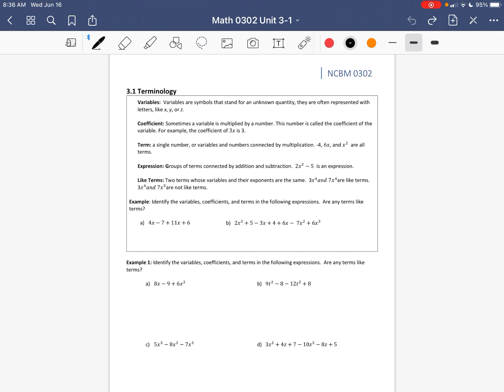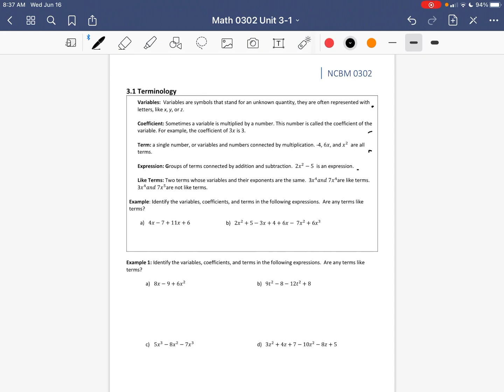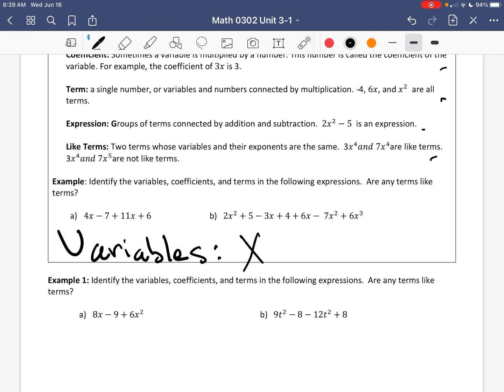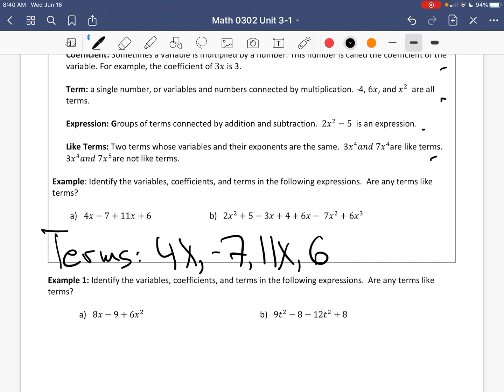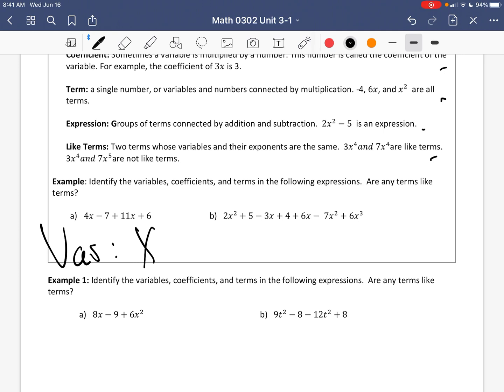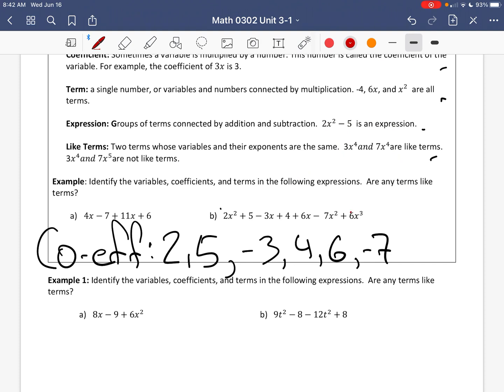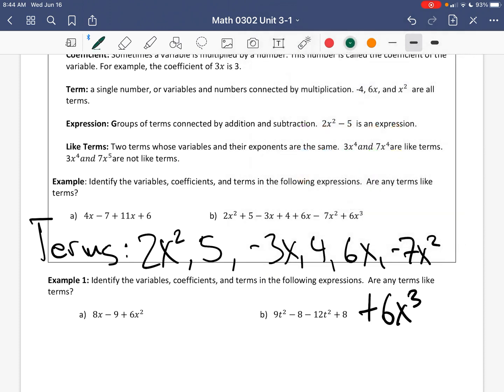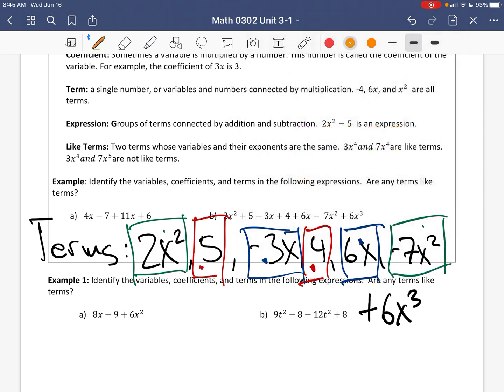NCBM 0302, Unit 3-1